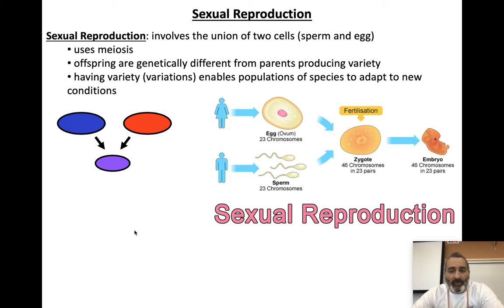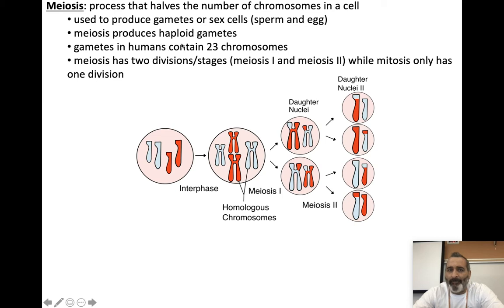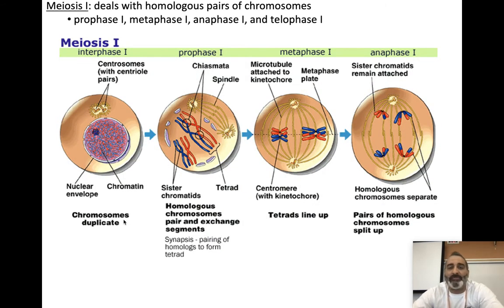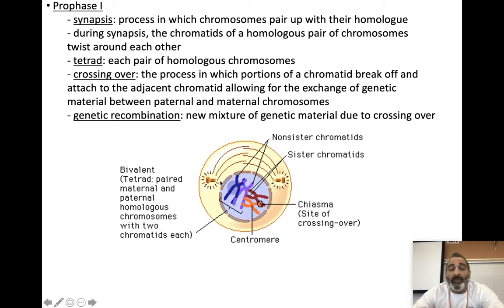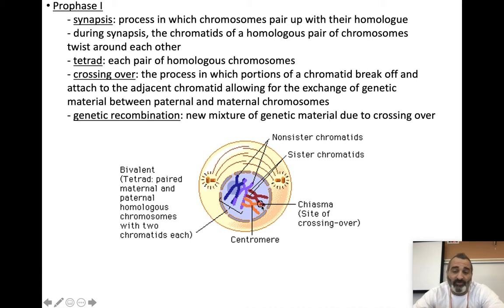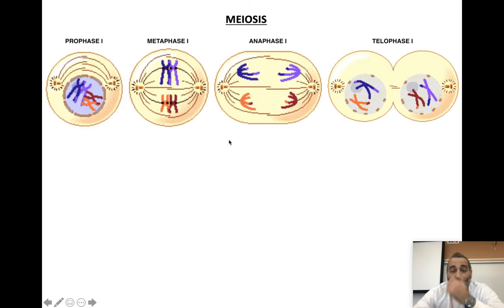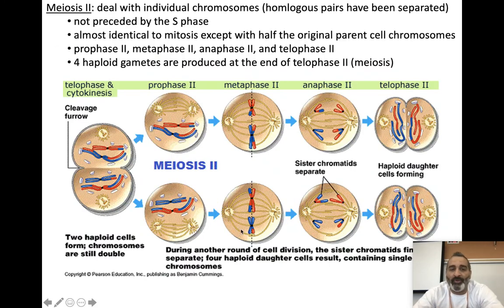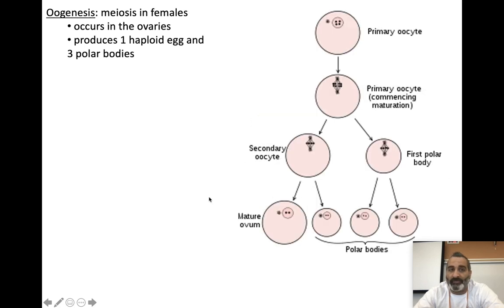Cell Reproduction Lecture Video #4